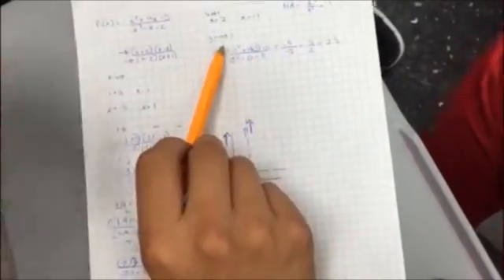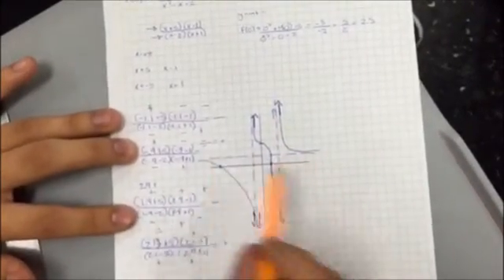Rational Functions example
Luis Armando Cortes Sauza
Alejandro Flemming Escandon
Sebástian Terrazas Macedo

Portfolio